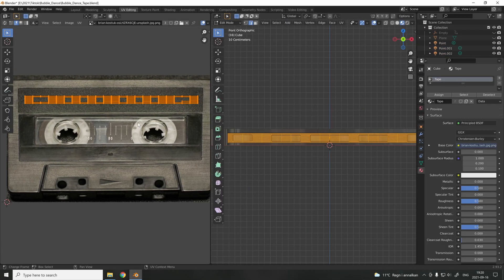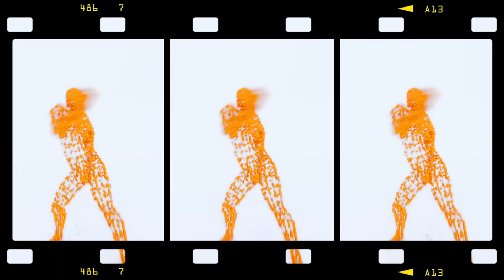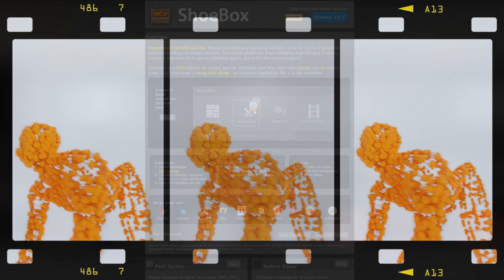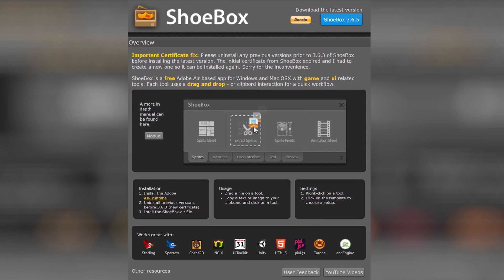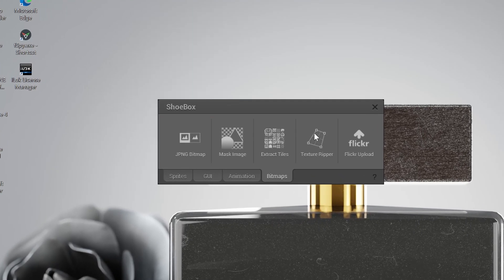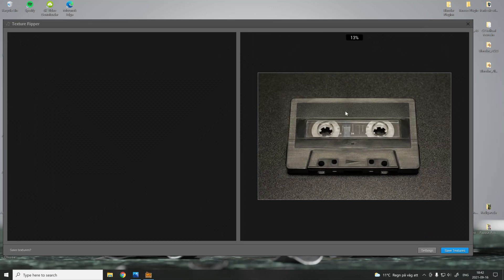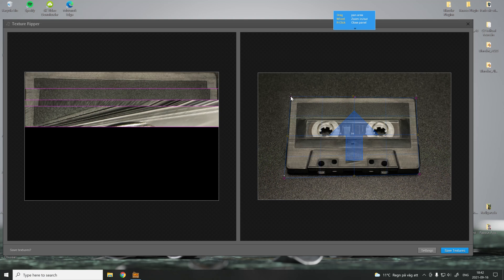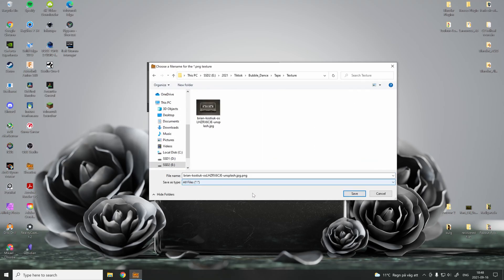How To Grab Textures From Anything! - Blender 3.0 Tutorial